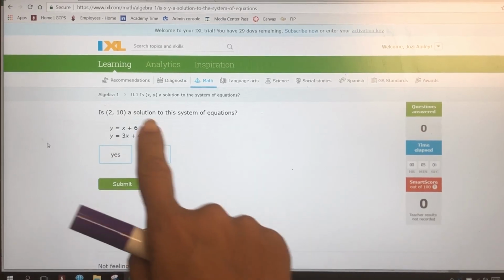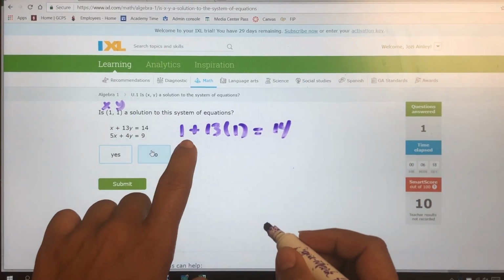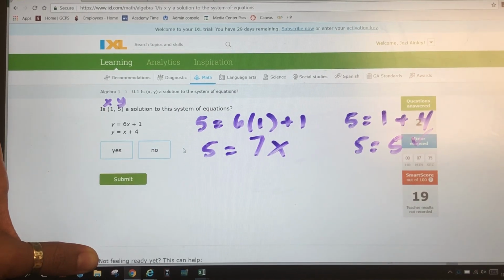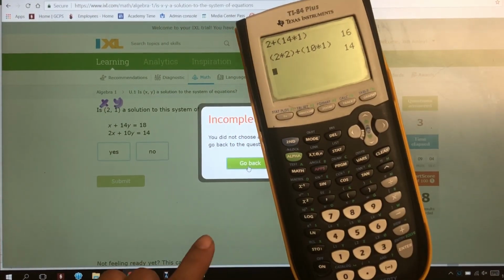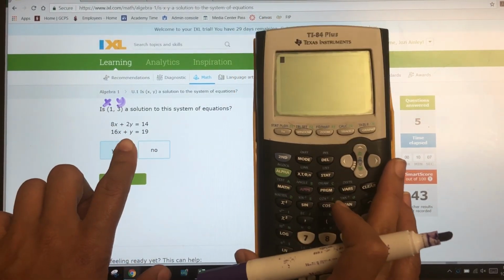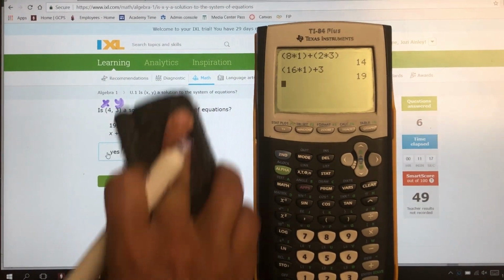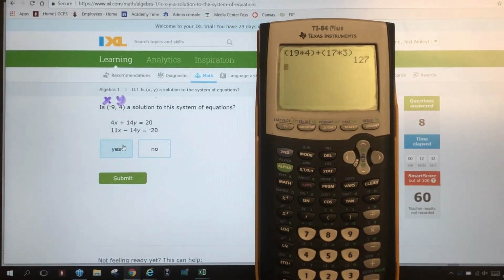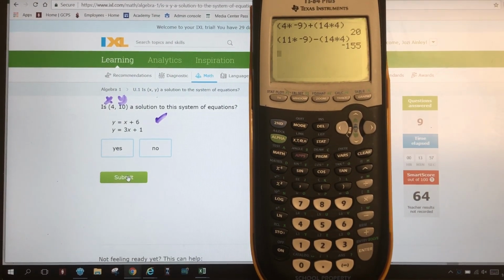IXL is an ordered Pair a Solution